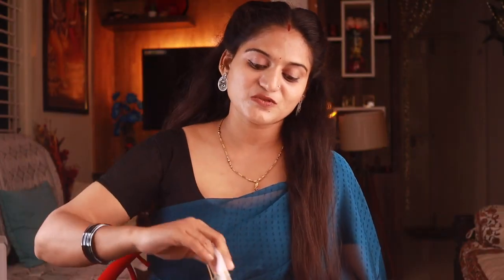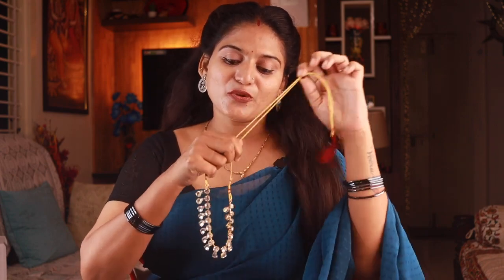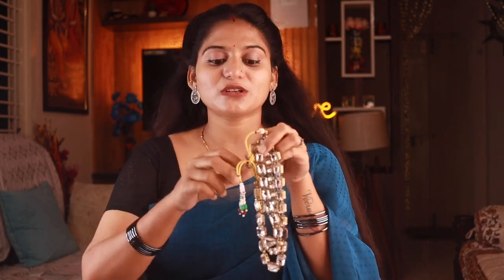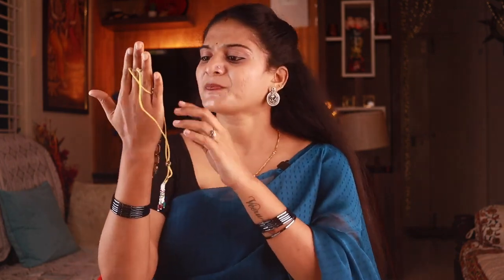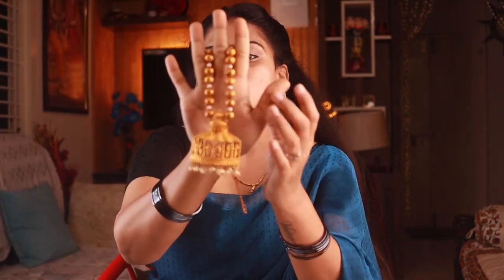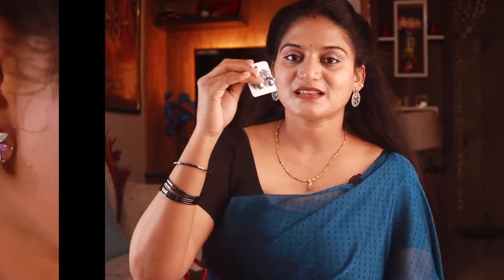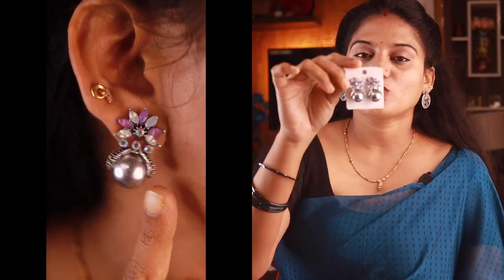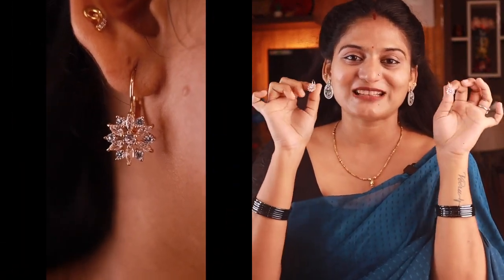Jewellery Haul At 245/- | Amazon Haul | VijjuTalks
Buying Links :

1.  Ishhaara Golden Triple Hoop Earrings For Women And Girls | Hoop Earrings | ISH-T25

2.  ZAVERI PEARLS Gold Tone Kundan Flowers Multistrand Pearls Necklace & Earring Set For Women-ZPFK10762

3.  Yellow Chimes Jewellery Set for Women and Girls Traditional White Necklace Set for Women | Gold Plated Multilayer Crystal Necklace Set | Birthday Gift for girls and women Anniversary Gift for Wife

4.  Gehena By Estele Gold Plated Enchanting Natyakala Art Nakshi Temple Necklace Set with Pearls for Women, Dull Gold, One Size (OS-5008-MEH)

5.  YouBella Jewellery Earrings for women Crystal Stud Earrings for Girls and Women

6.  ZAVERI PEARLS Gold Tone Crystal Shine Stones Contemporary Party Bling Necklace & Earring Set For Women-ZPFK10195

Promotions/Collaborations:
❤️Vijju Veeru Official Channel Link❤️

Love ,
Vijju.